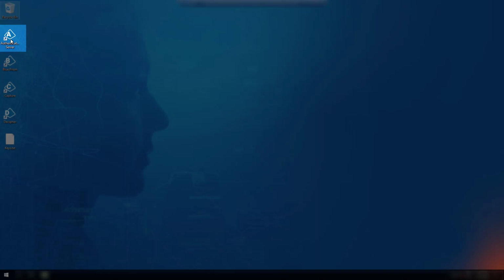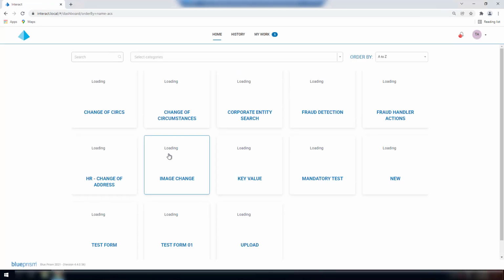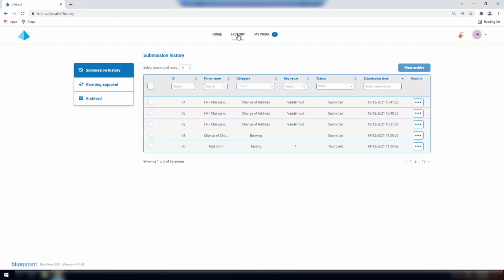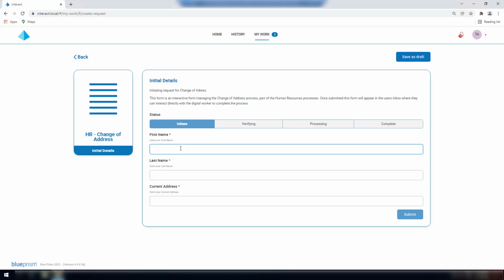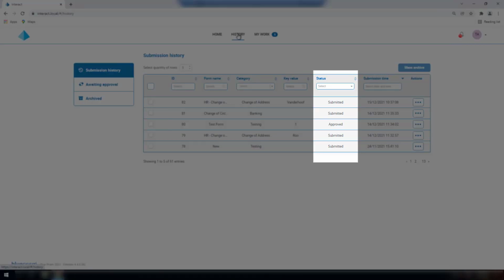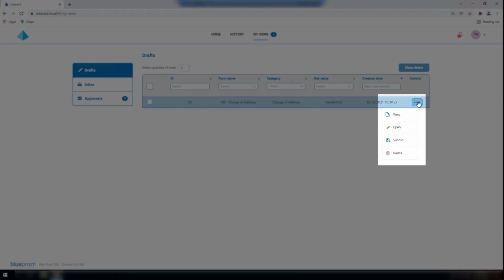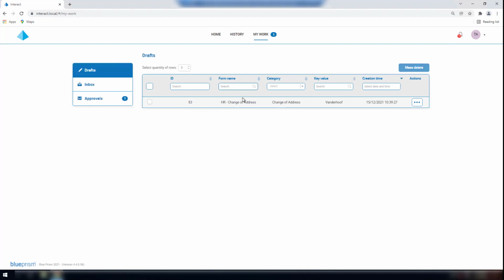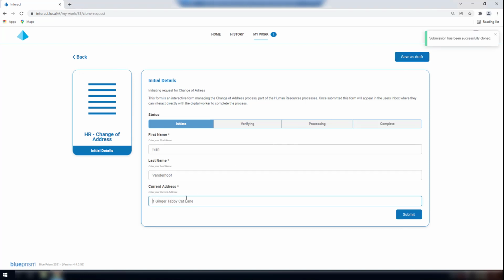How to submit a form in SS&C Blue Prism Interact v4.4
This course aims to cover the options and best practices when submitting an Interact form for approval.